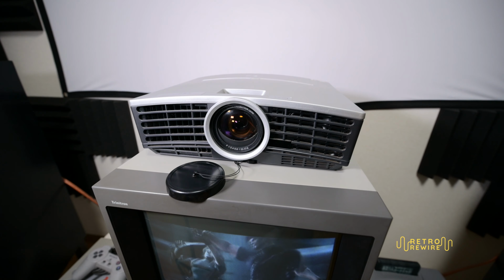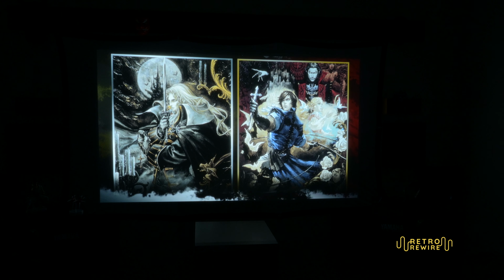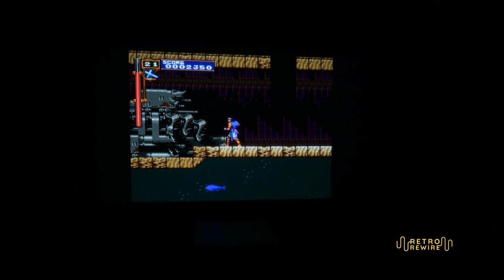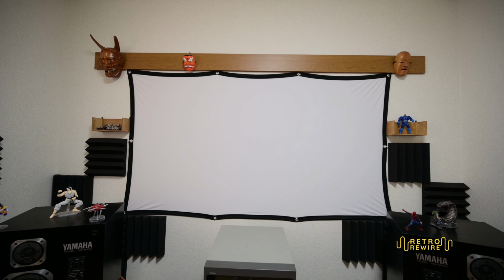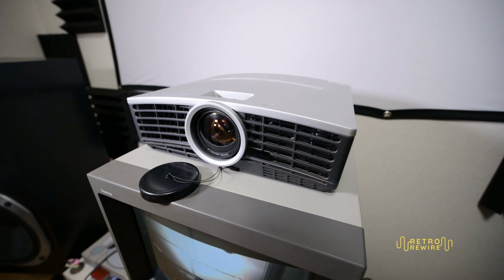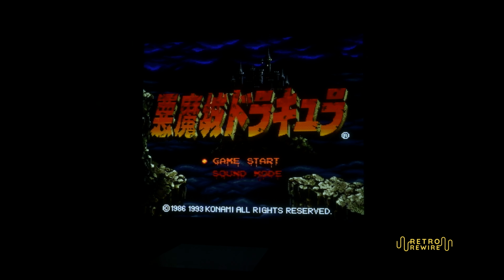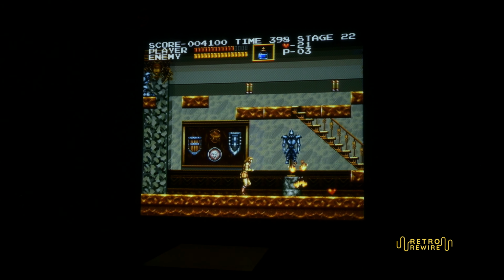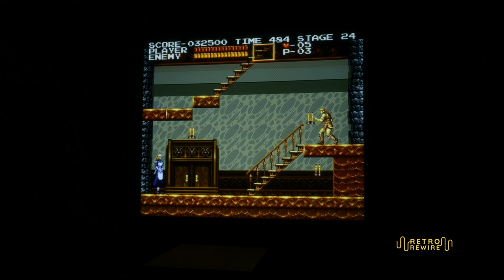Gaming on a projector 4k | How We Game | Retro ReWire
Welcome to Retro ReWire! Today's episode marks the start of the How We Game video series. These videos will focus on all types of tricks and gadgets that can potentially enhance our gaming experiences. Mind you, some gamers are after a pure hi-fi digital signal, while others prefer a lo-fi analogue experience. I'll be testing whatever I can get my paws on, regardless of fidelity.

To kick things off, I'll be showcasing gaming on a projector! I'll be gaming retro and modern alike, so sit back and relax and enjoy the video.